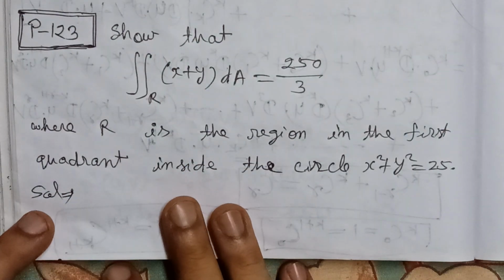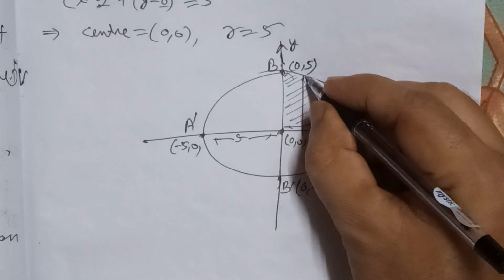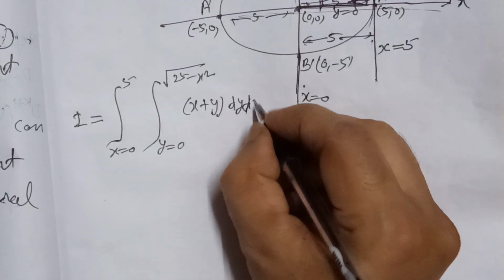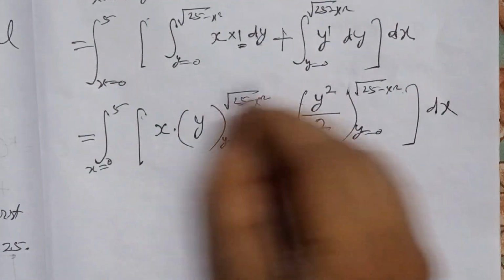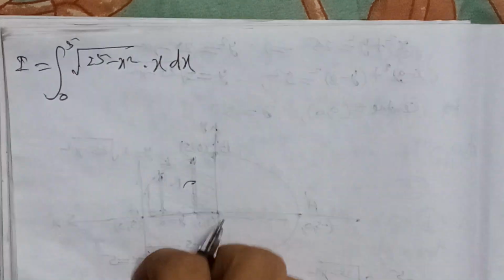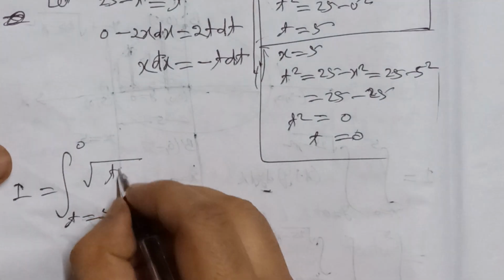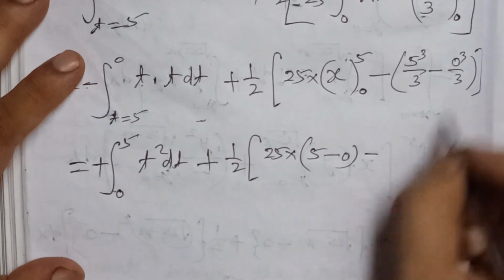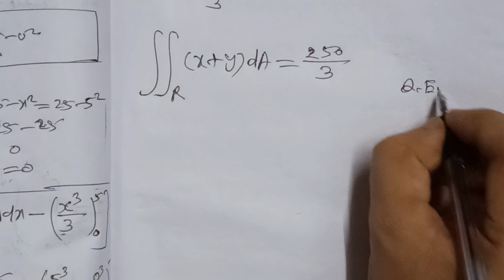∫∫(x+y)dA=250/3, Where R is region in the first quadrant inside the circle x^2+y^2=25.